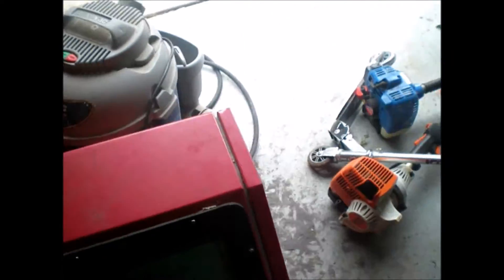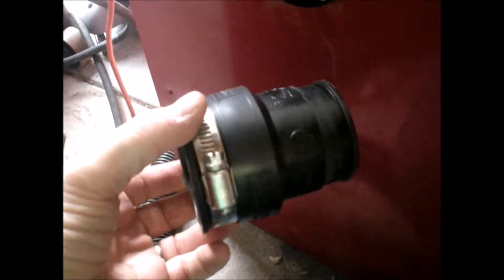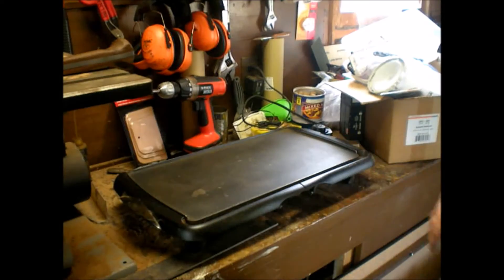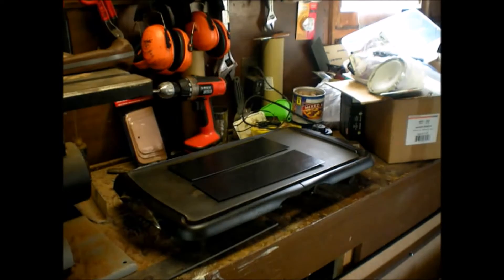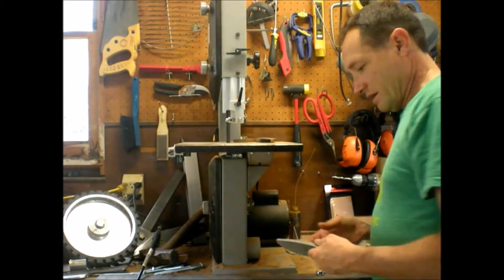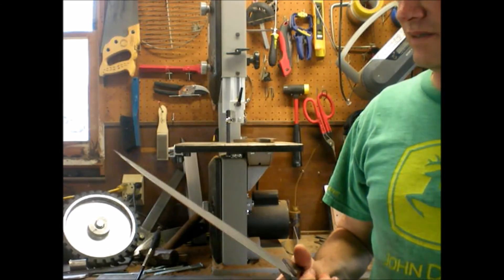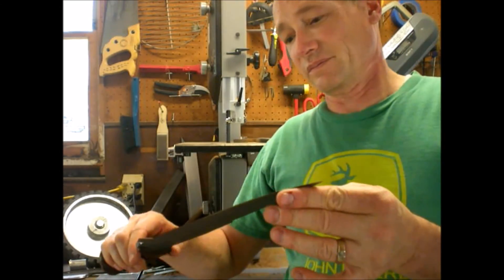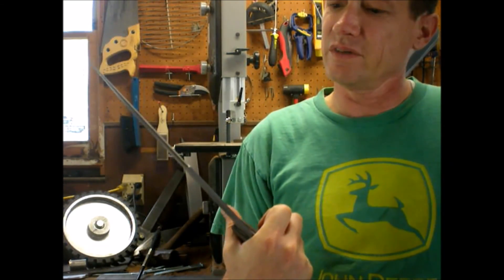A Fighting Knife is Made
Made this 15.5" fighting knife to practice with a new type of handle that I wanted to learn to make.  It came out nice.  My 7 year old son liked it as soon as he saw it so it is his first knife.

It is made from 1075 carbon steel.

I also outsourced the heat treatment process's.  The steels that I use are often referred to a super steels.  They require very specific and sometimes complex conditions for proper heat treatment.  The temperature ranges for getting best properties are very narrow.  Some of them need to be heated in an oxygen free environment to near 2000 degrees then quenched and tempered to -300 degrees.  There is no way I could do all of this satisfactorily or competitively on cost.

If your are interested in knife making be sure to see some of my other videos to see how I make the knives.